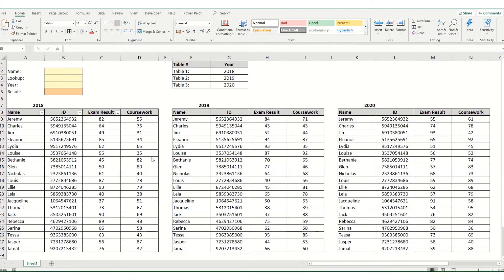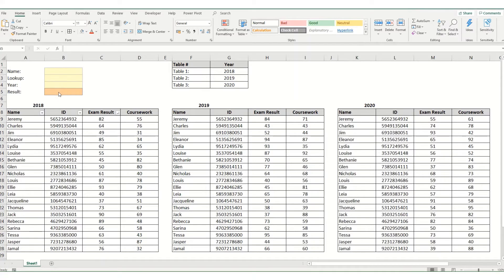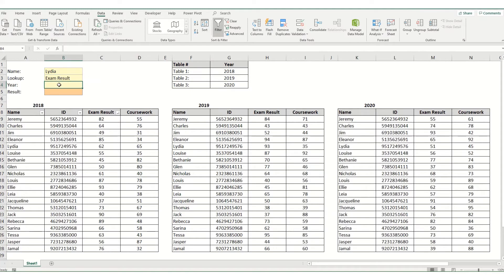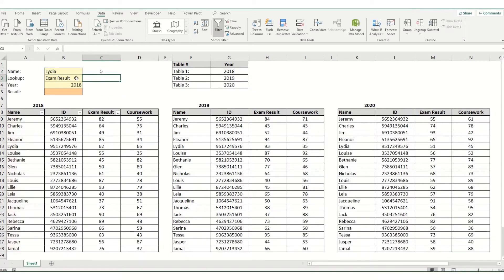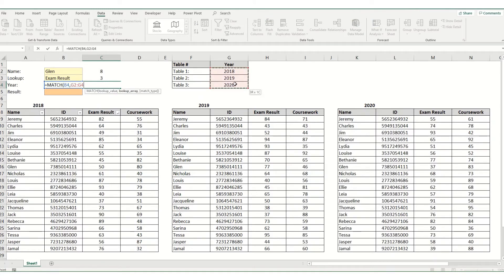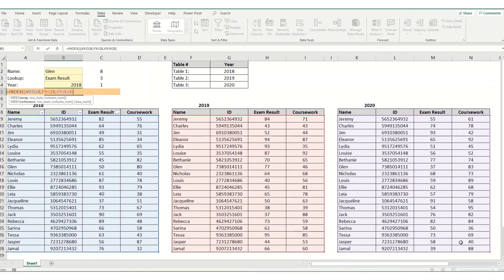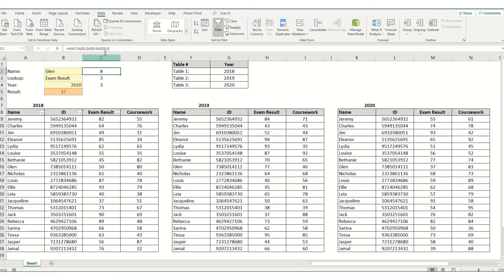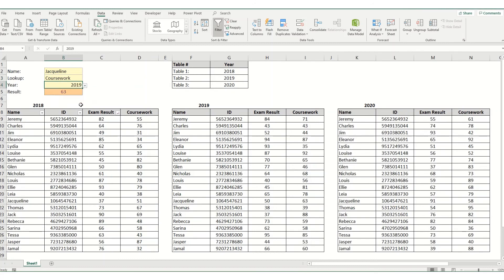Excel for beginners: INDEX and MATCH functions to lookup data from multiple tables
In this beginners tutorial we take a look at the next step in using the INDEX and the MATCH functions together. This time we look at using these to lookup data from multiple tables. Learn the method as you watch! This is the fourth of our four INDEX and MATCH tutorials.